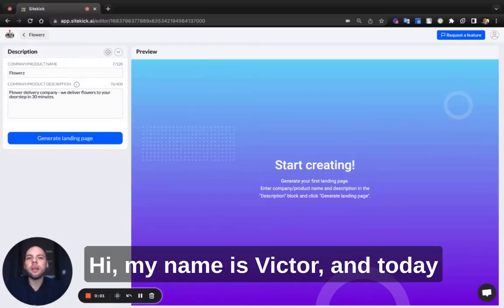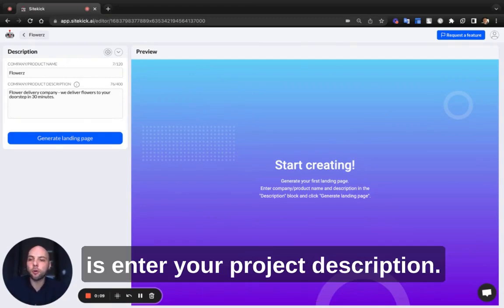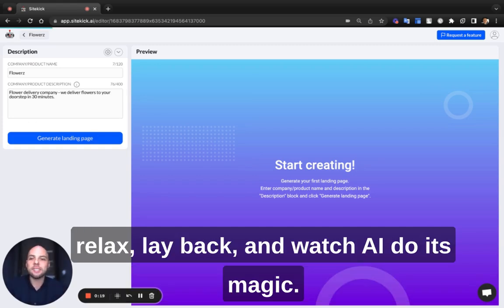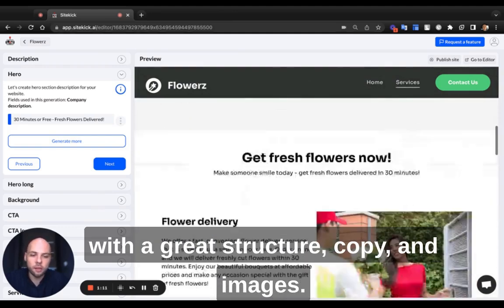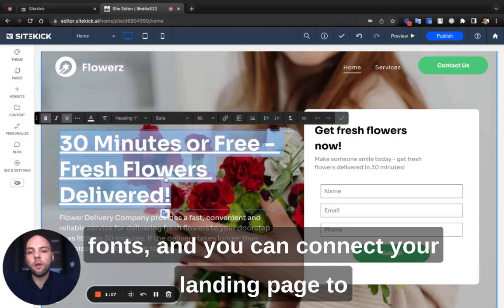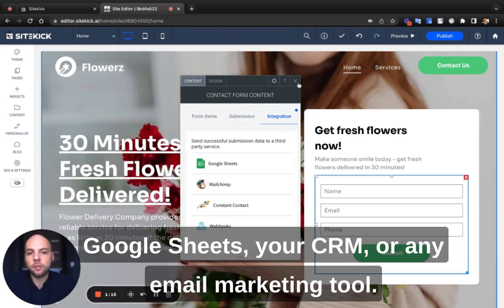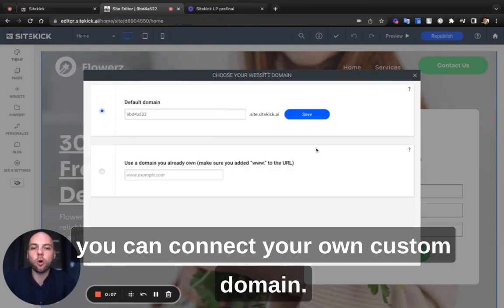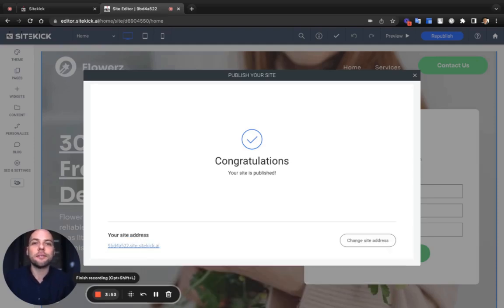Sitekick.ai - landing page builder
Generate your landing page using sitekick.ai - no copywriting, design or coding skills required